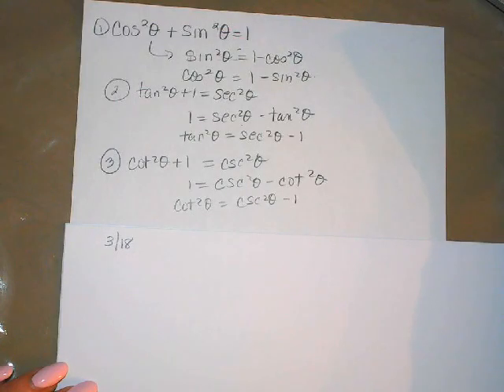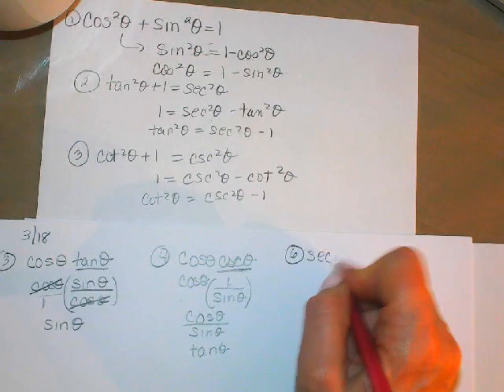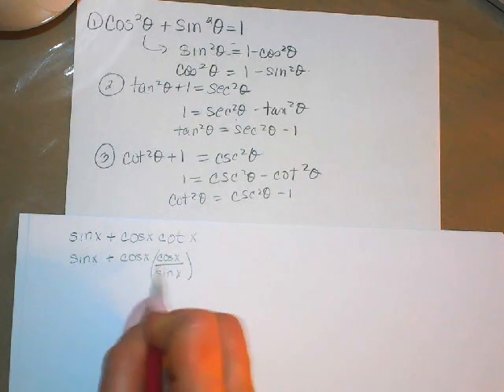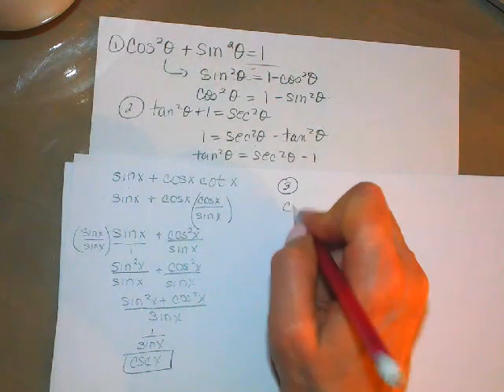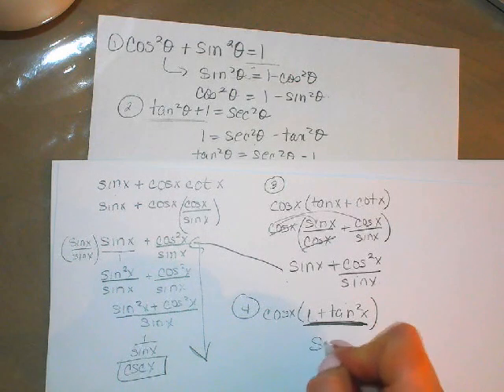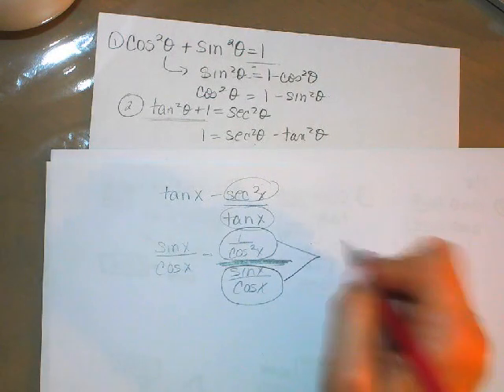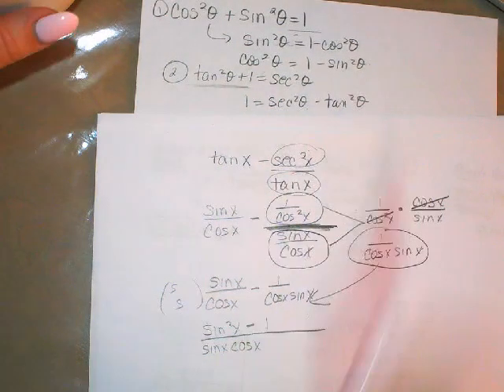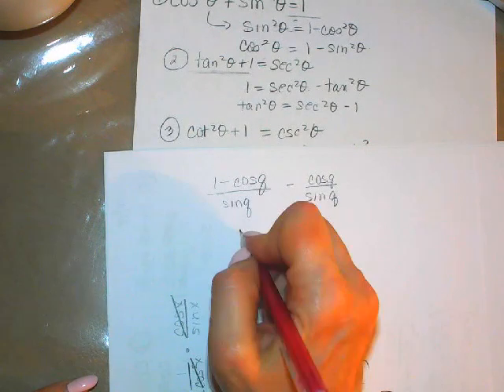aat answers to march 18 and 19 hw explained